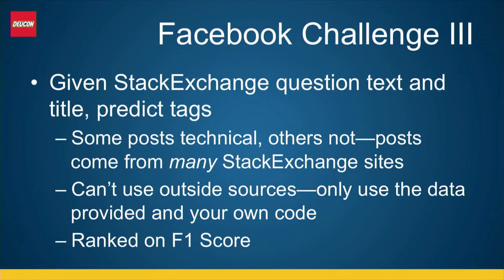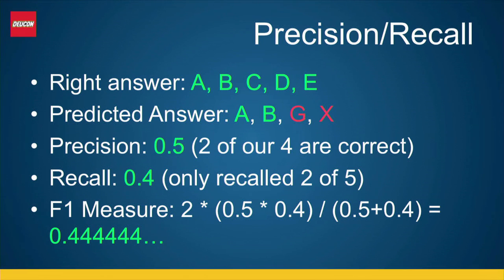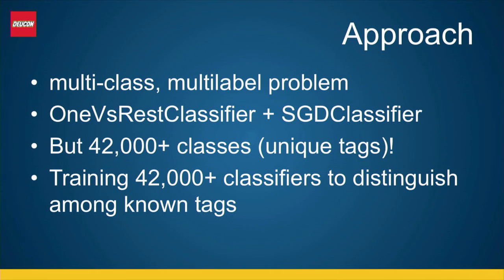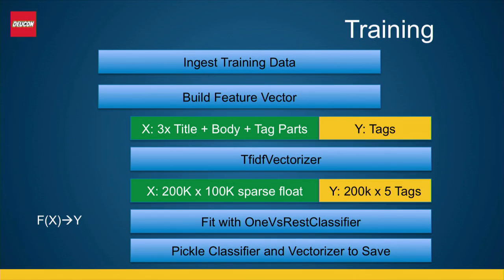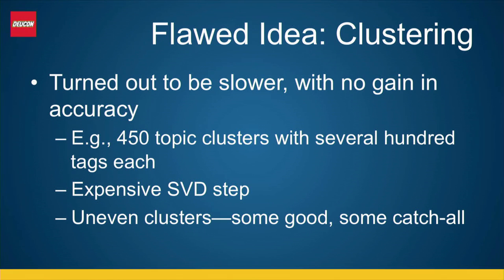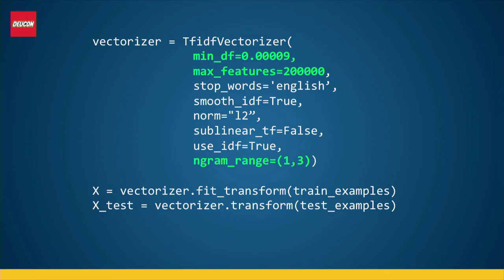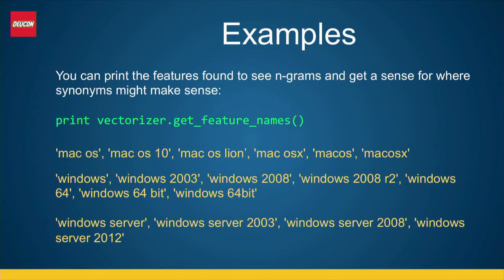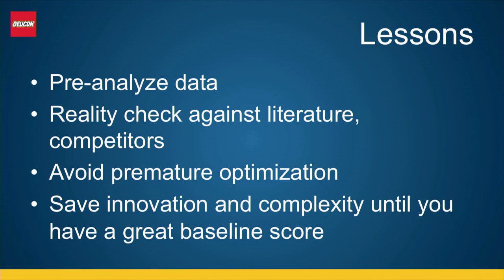Multi-label Classification with scikit-learn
The challenge: a Kaggle competition to correctly label two million StackOverflow posts with the labels a human would assign.

The tools: scikit-learn, 16GB of RAM, and a massive amount of data.

The goal: place above 50% in a Kaggle competition against data scientists from around the world from the comfort of my laptop.

The talk: lessons learned from going deep with scikit-learn for tackling a very tricky machine learning problem and dealing with a lot of strange text and many labels. Explore the wonders of tf-idf, multi-label SGD classification, the power of n-grams and developing intuition around feature design, along with spinoff applicability to other work Cerner is doing.

About the Speaker:

Chris Finn is a Senior Principal Architect and Distinguished Engineer in Cerner's Medical Informatics group. Since joining Cerner in 1991, he has worked on a number of R&D efforts at Cerner including semantic search, community e-prescribing, and most recently, research into machine learning topics involving textual analysis aimed at improving documentation quality. In addition to R&D responsibilities, Chris contributes to a variety of talent development and outreach programs, including contributing curriculum to the new Project Lead the Way computer science course being piloted across the country during the 2013-14 school year, as well as building out a DevArc Academy course on the topic of modeling and simulation.

This talk was given at DevCon, Cerner's internal engineering conference.